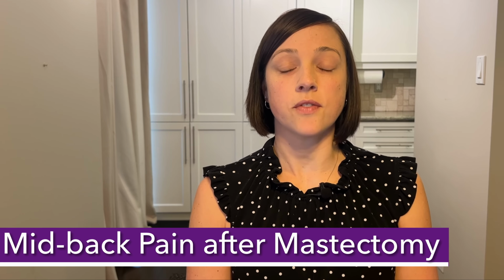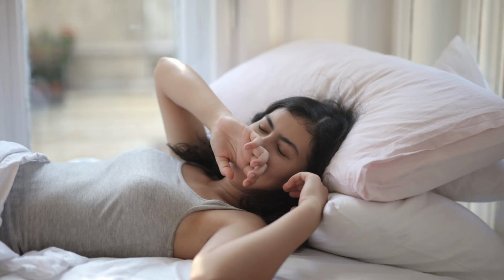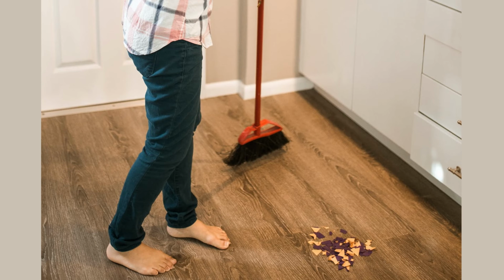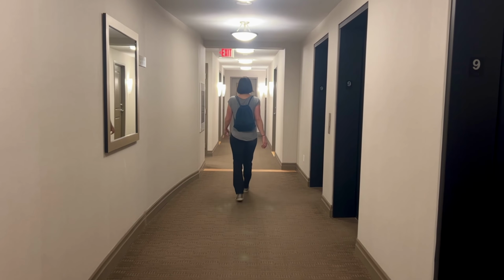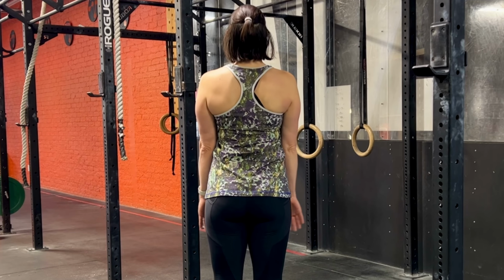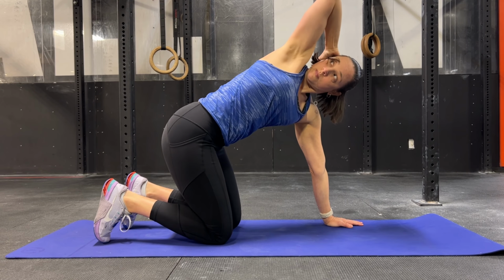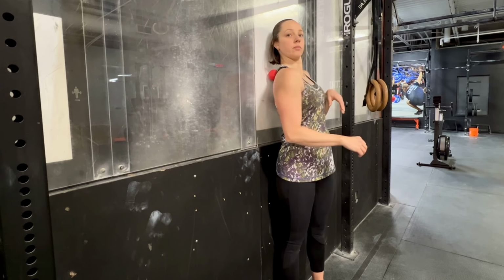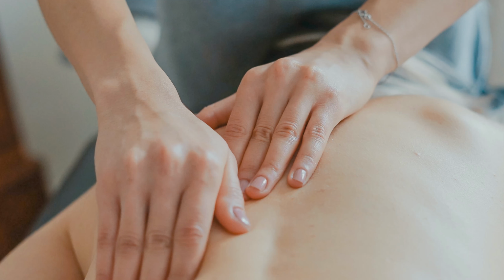5 Tips to Reduce Mid-Back Pain after Breast Cancer Surgery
It's common to experience tension between your shoulder blades or mid-back area after breast cancer surgery.  Compensation-type pain often shows up here.

❇️ MY FAVOURITE PRODUCTS:
🩷 Bras (Post-mastectomy, compression, lymphedema & beyond)

💪 Rehab & Recovery Tools